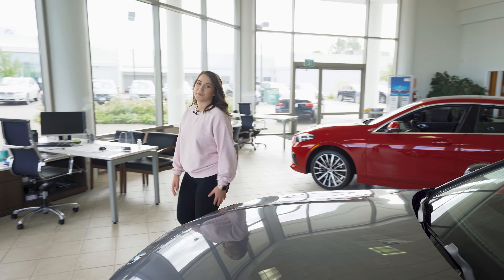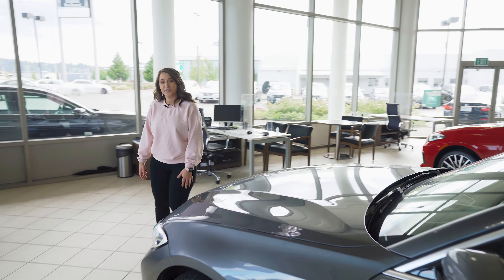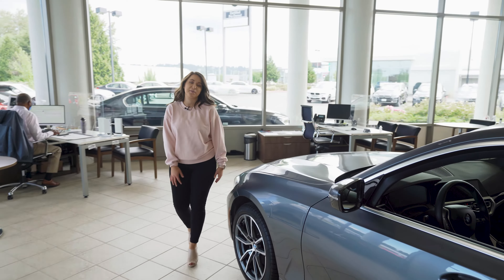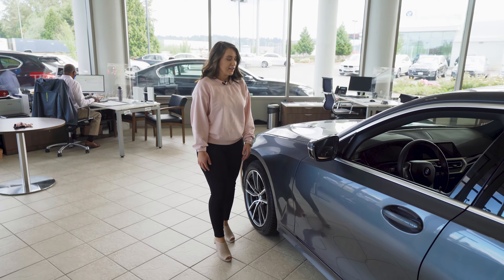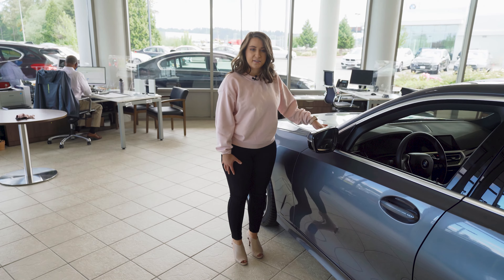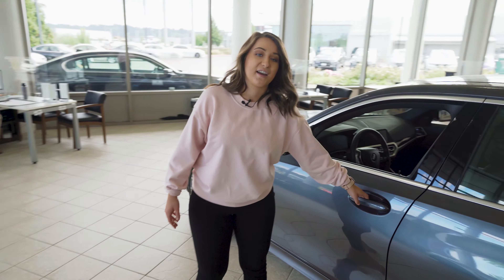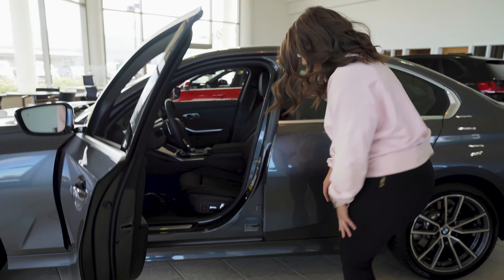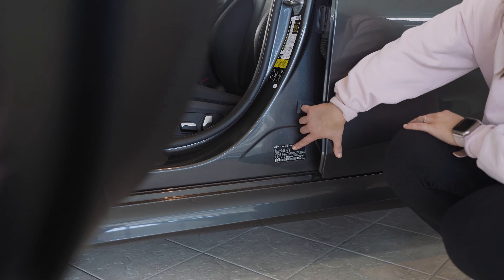Where to find your BMW's VIN | BMW Northwest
In this video Mackenzie shows you where you can find your BMW's VIN (vehicle identification number).
One spot will be on the drivers side bottom corner of your dash. Visible from outside your BMW. The second spot would be on the drivers side in your door jam. If you can not find it on your car it can also be located on registration or insurance card. We hope this helps!